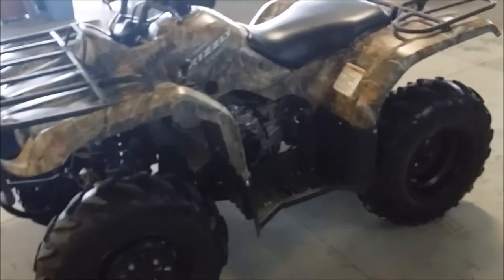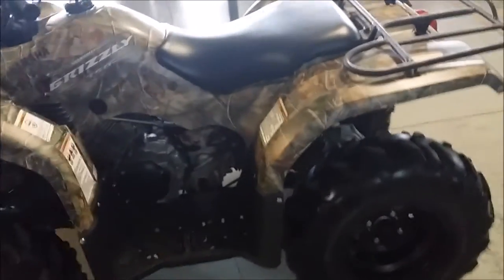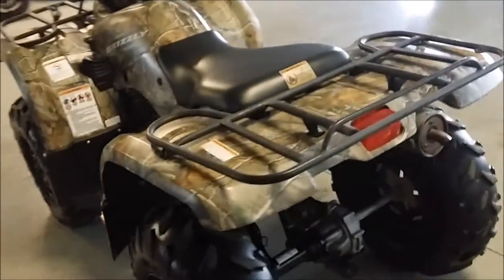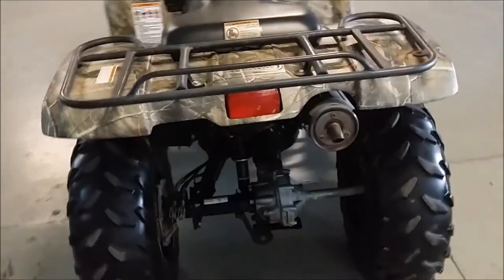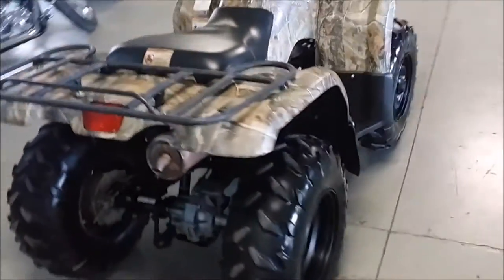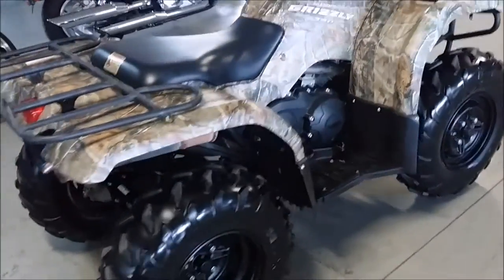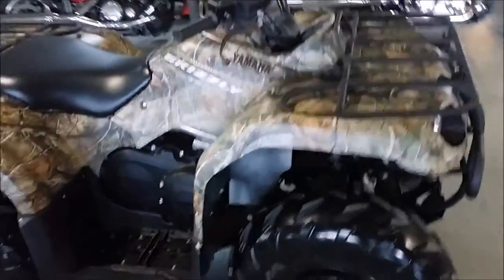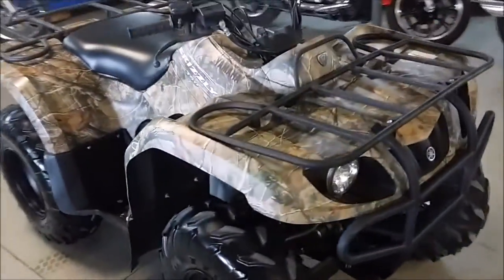2011 yamaha grizzly 350 4x4 atv for sale u2068